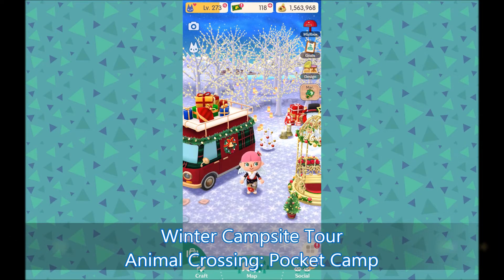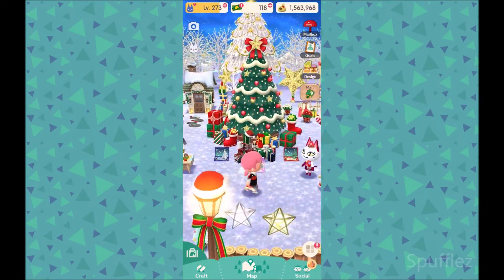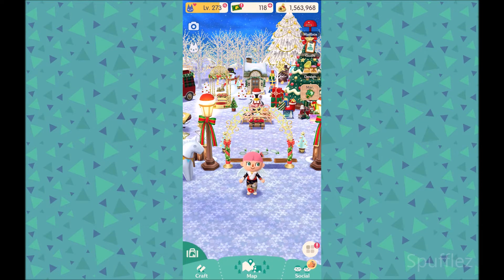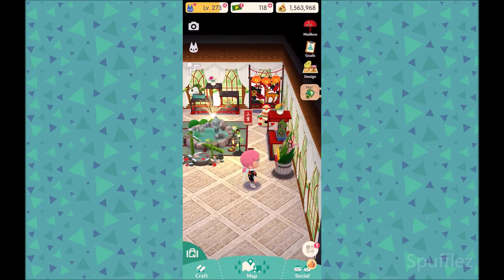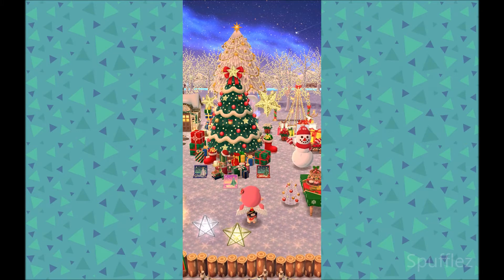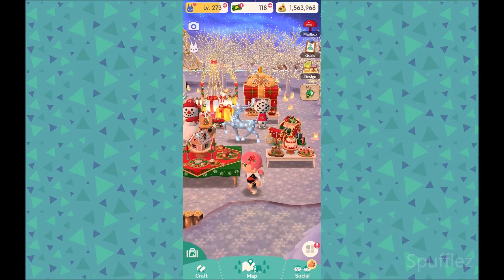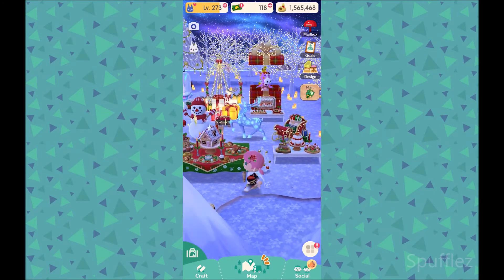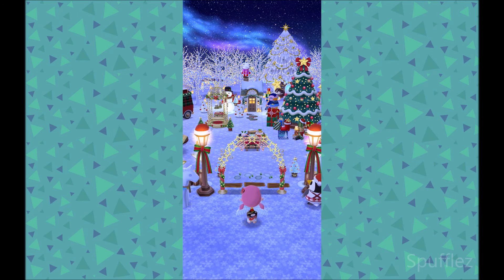Winter & Holiday-Inspired Campsite Tour - Animal Crossing: Pocket Camp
A winter and holiday themed campsite tour in Animal Crossing: Pocket Camp. You can now decorate more of your campsite thanks to one of the recent updates. I spent quite a long time decking out my campsite and cabin with all sorts of wintery decorations. I hope you all enjoy my tour!

All footage was screen recorded on my cell phone!